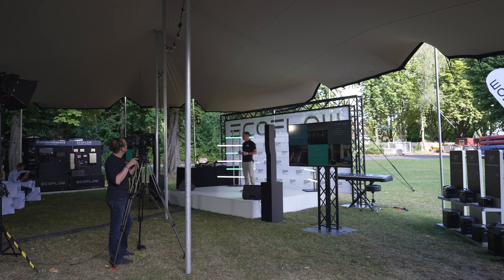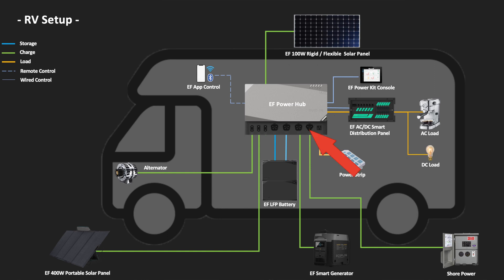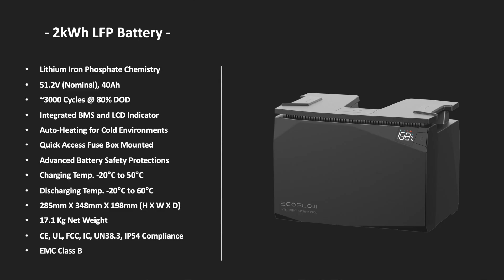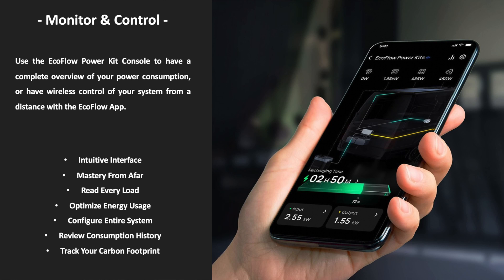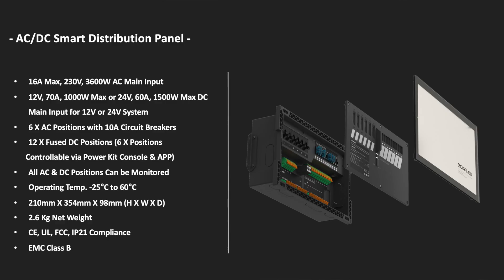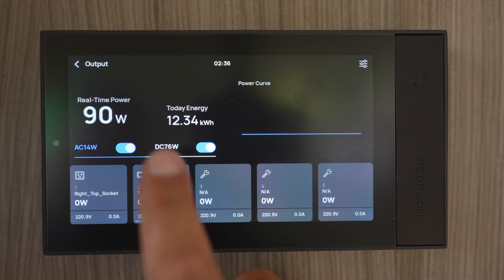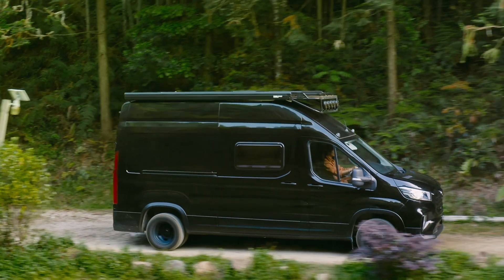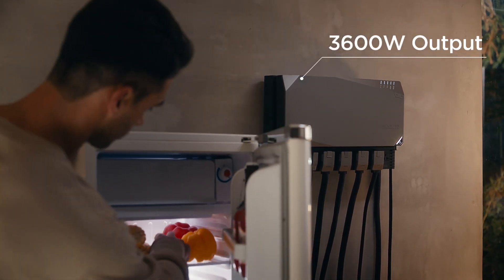EcoFlow Power Kits | Geeky UK Review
I was invited by EcoFlow to travel to Germany for a hand on experience of their new EcoFlow Power Kits. In this video, I explain all the Pros and Cons of the system.